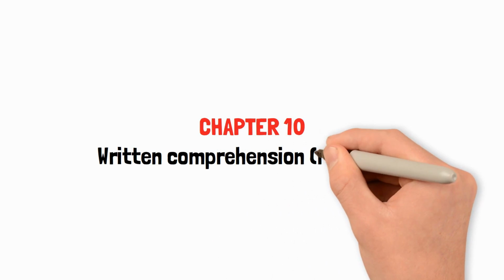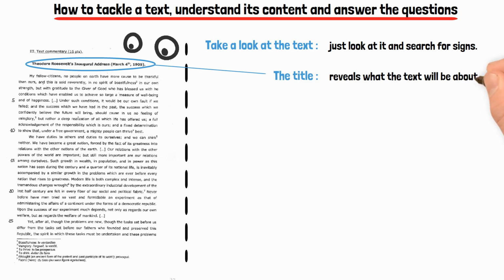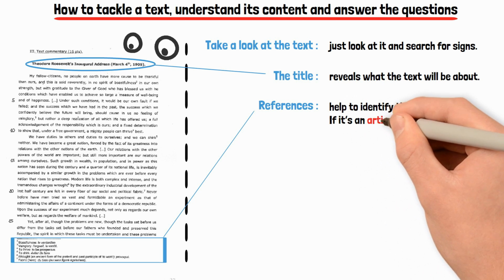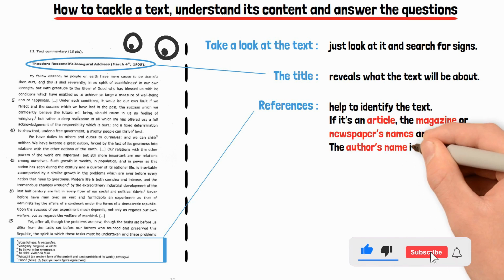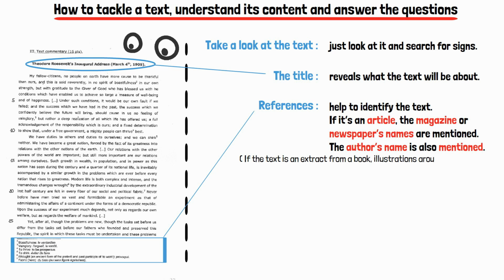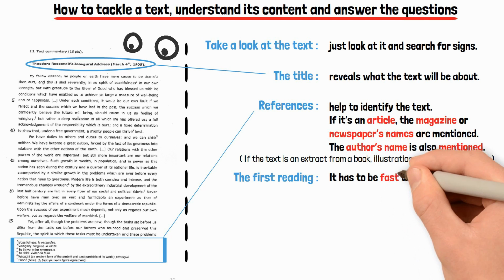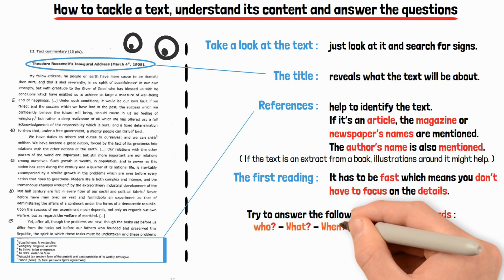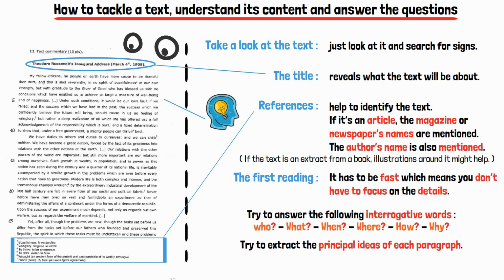How To Understand any English Text, And Answer The Questions!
How To Tackle A Text, Understand Its Content And Answer The Questions 2022.
The first thing you do is to take a look at the text . Don’t read it, just look at it and search for signs.
The title can sometimes reveal what the text will be about.
References at the end of the text help to identify the text. If it’s an article, the magazine or newspaper’s names are mentioned. The author’s name is also mentioned.
If the text is an extract from a book, illustrations around it might help.
After doing that, you start the first reading . It has to be fast which means you don’t have to focus on the details.
Try to answer the following interrogative words (who? What? When? Where? How? Why?)
Try to extract the principal ideas of each paragraph while doing the second reading.